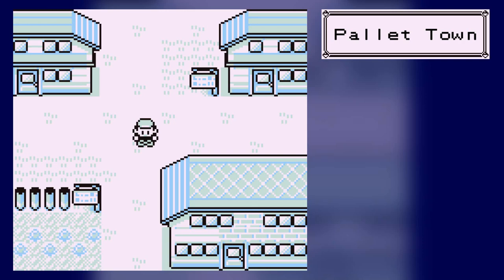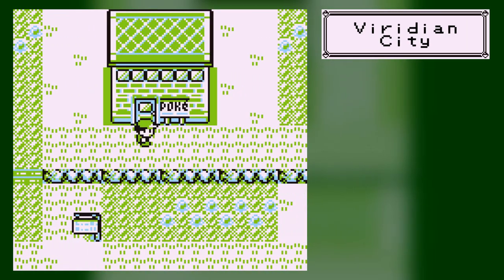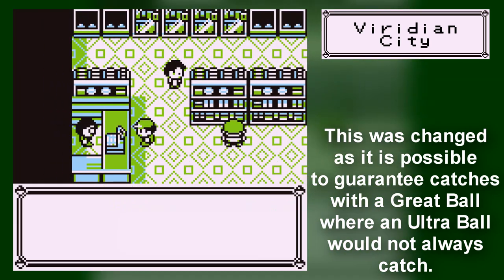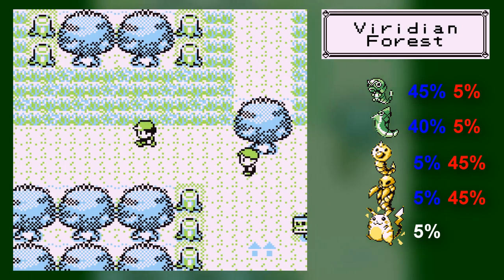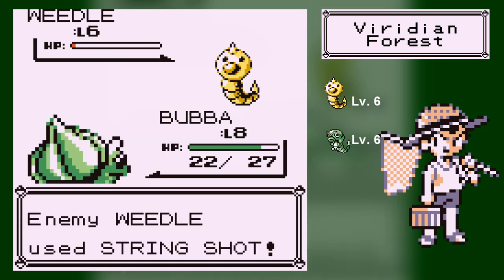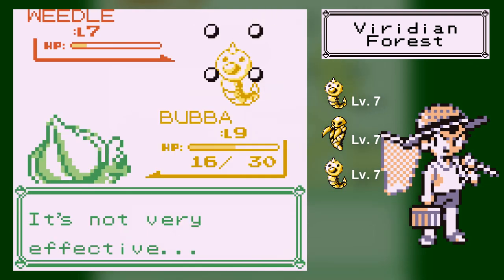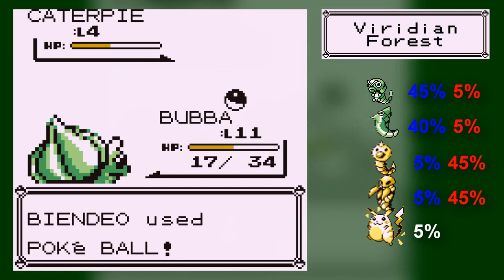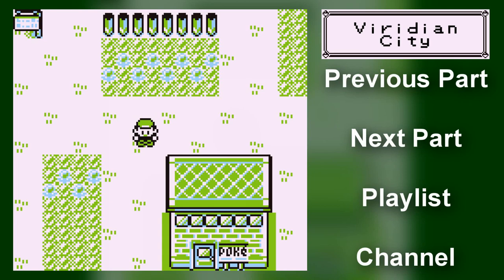Let's Play Pokémon Blue - Part 2: Small Bad Bugaboom?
In this part, we head off to the Viridian Forest where we find some of the weakest...no...THE weakest enemies in the game.